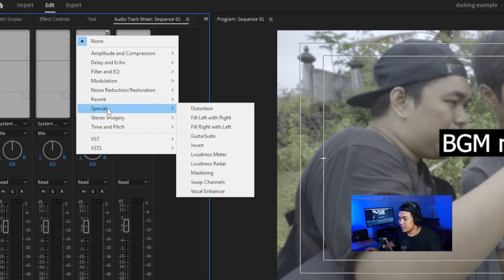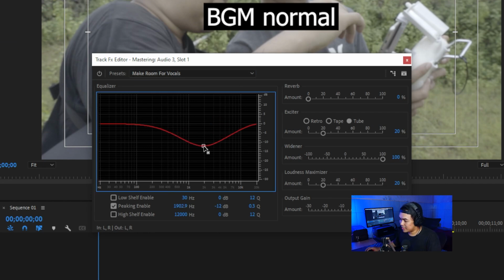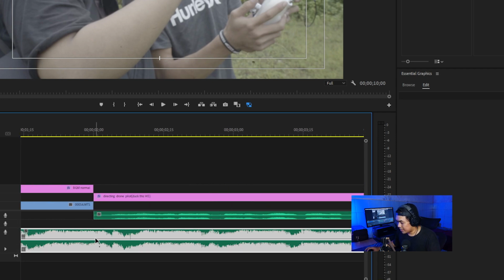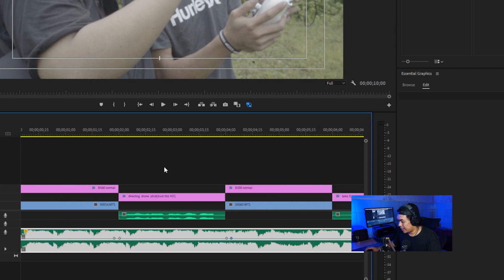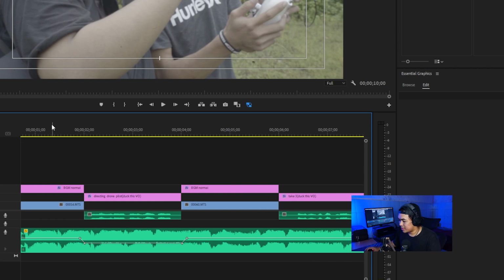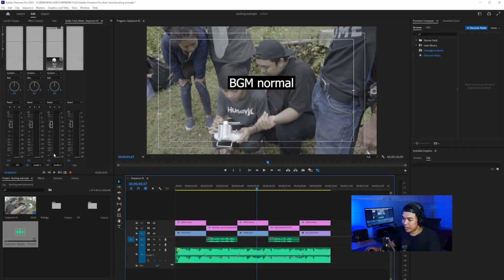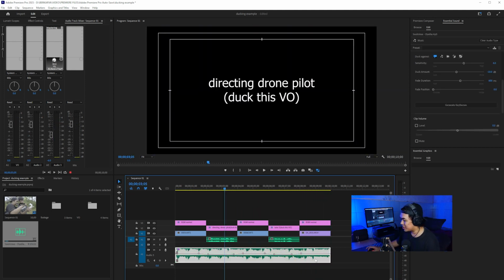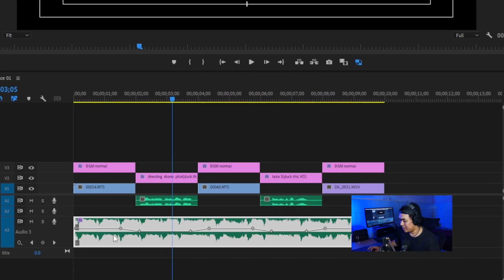Audio Ducking Premiere Pro For Beginners EASY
In this video, I will show you how to use audio ducking in Premiere Pro to make your voice stand out over background music. Audio ducking is a technique that automatically lowers the volume of one audio track when another one is playing. This way, you can create a balanced and professional sound mix for your videos

By the end of this tutorial, you will be able to create videos with clear and engaging audio using audio ducking in Premiere Pro. This is a beginner-friendly tutorial that does not require any prior experience with audio editing.

TIMESTAMP

0:58 mixing and mastering
1:31 manual audio ducking
3:21 automatic audio ducking using essential sound